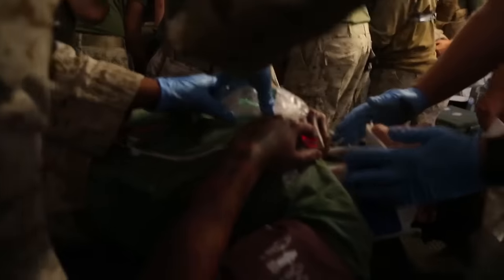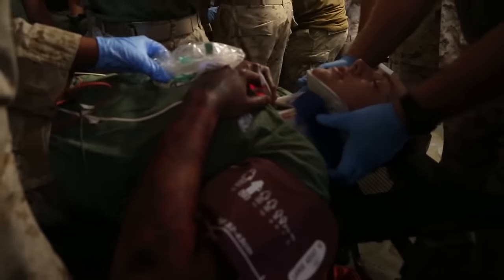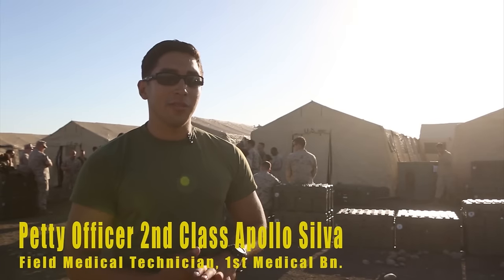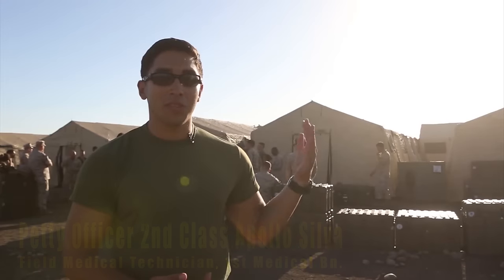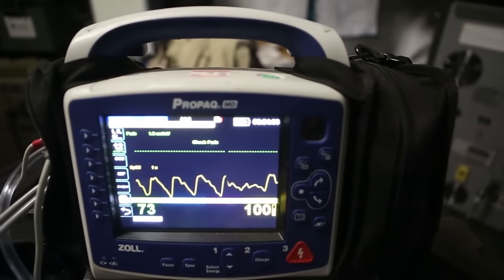Always Ready | Marines and sailors put to the test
U.S Navy sailors with the 1st Medical Battalion, 1st Marine Logistics Group and Marines from within the group completed a Marine Corps Combat Readiness Evaluation from Oct. 17-21 at Camp Pendleton, Calif. The MCCRE was designed to push the sailors and Marines to the limit with scenarios they would be likely to see in a combat environment such as improvised explosive devices, downed aircraft and mass casualty drills. Marines and sailors were required to work side-by-side to ensure mission success.

(U.S Marine Corps video by Lance Cpl. Jocelyn Ontiveros)